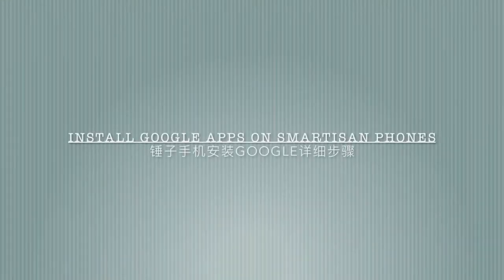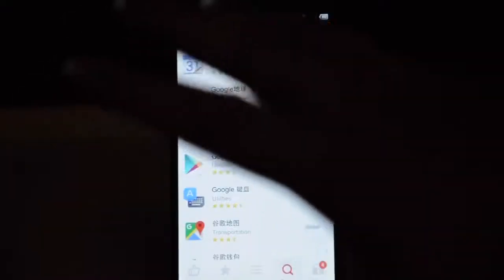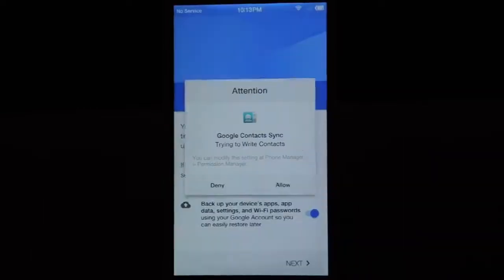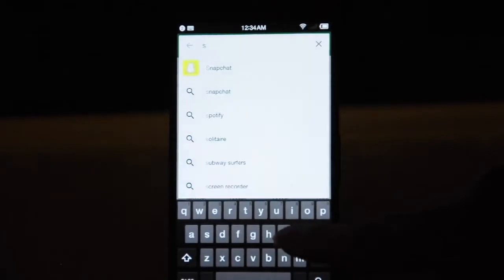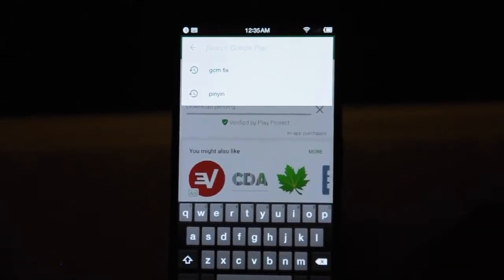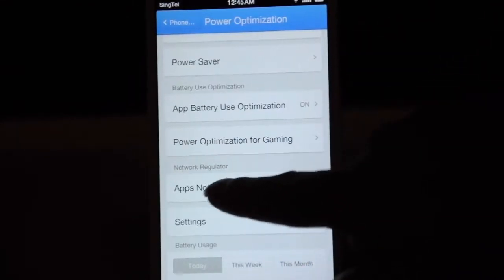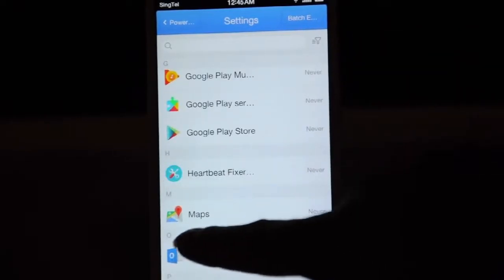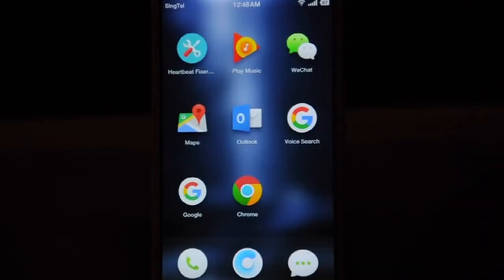Install Google APPs, fix GCM and receive skype calls on smartisan Phones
Tutorial for Install Google APPs fix GCM and receive skype calls on smartisan Phones
锤子手机安装 Google （谷歌）和推送修复 并让Skype可以接听电话